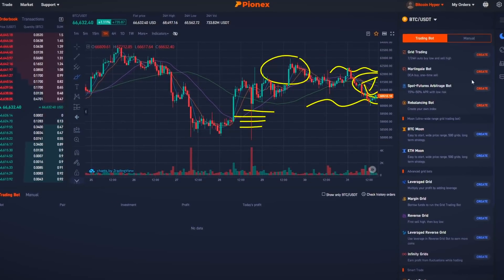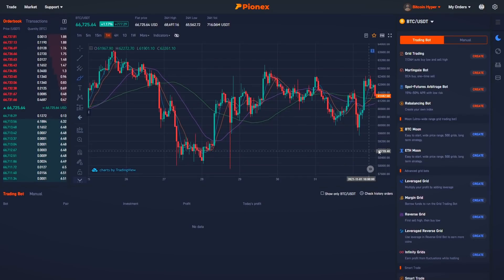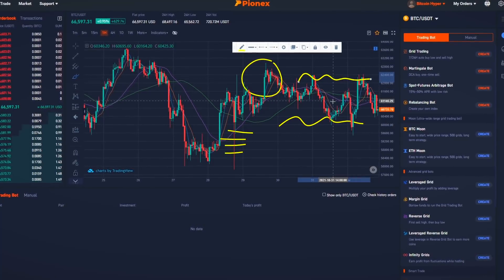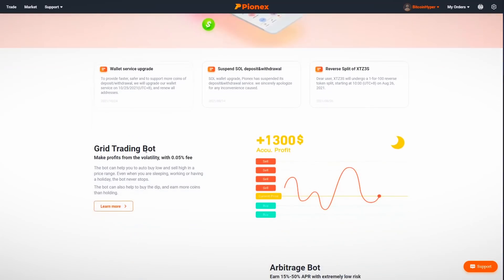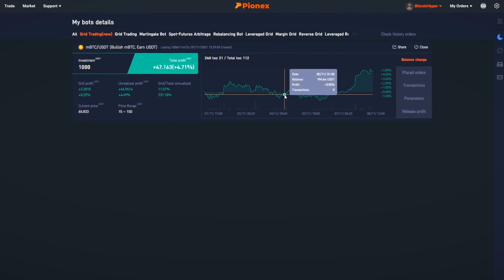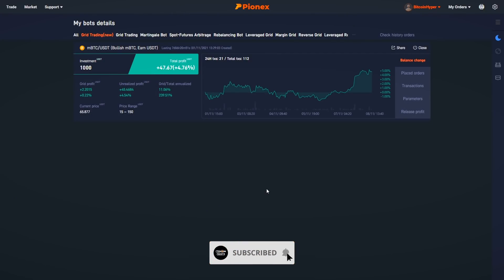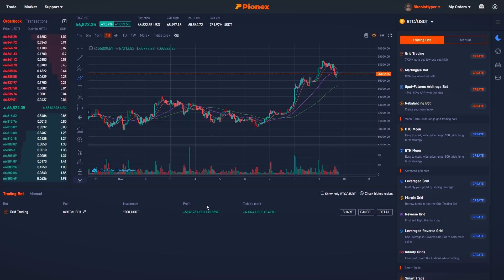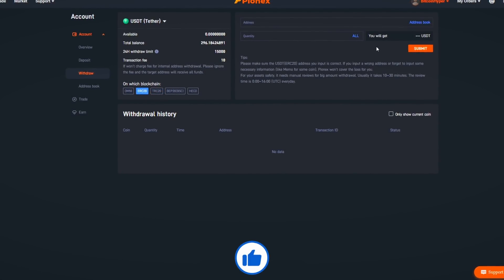How Much Money I Made in 7 Days with Crypto Trading Bot | Cryptocurrency & Bitcoin Trading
How Much Money I Made in 7 Days with Crypto Trading Bot [$1000 invested] | Cryptocurrency & Bitcoin Trading

▶ TIMESTAMPS
0:00 Crypto Trading Bots Introduction
0:36 Pionex Trading Bots
1:23 Crypto Grid Trading Strategy
2:57 Pionex Grid Trading Bot Tutorial
3:15 Pionex Trading Bot Results
8:04 Pionex Exchange Review
8:35 Pionex Deposit Money
9:03 Pionex Release Profit

Bitcoin (BTC): 15ViBpKAhNCPzY9UXc6KoTEabUqTEXo1Hr
Ethereum (ETH): 0x2aA9a238511d267662A951E87C36eAd3a0275006
Bitcoin Cash (BCH): qztzh024tfg7fdk4s04hr2ggdw7v9m9kdqmavmarjj

▶ TOPICS
Bitcoin Trading Strategy
Ethereum Trading Strategy
Daily Crypto Trading
Daily Cryptocurrency Trading Strategy
Pionex Trading Bot, Pionex Grid Trading Bot
Pionex Trading Bot Review
Pionex Grid Trading Bot Tutorial
Pionex Trading Bot Setup